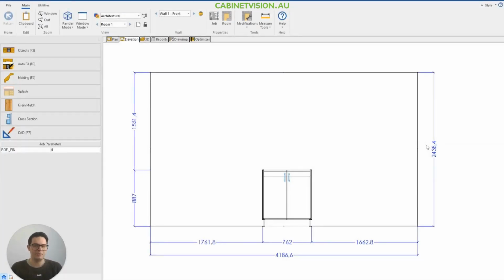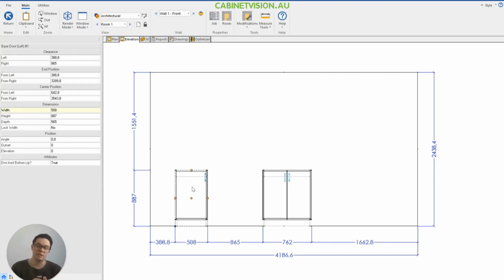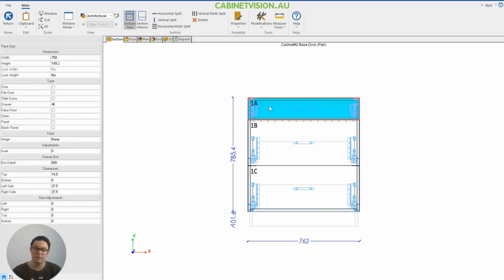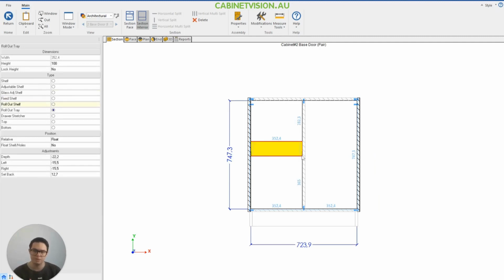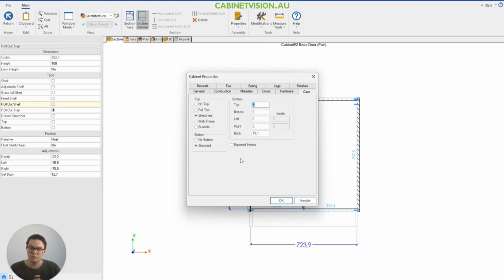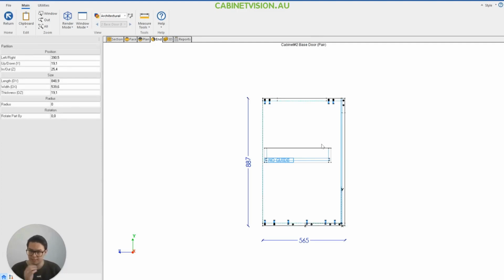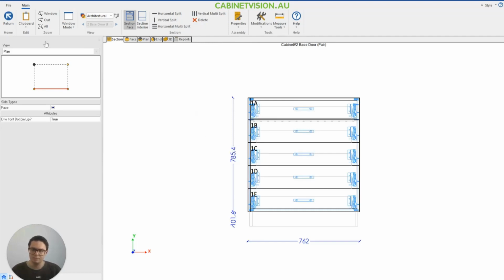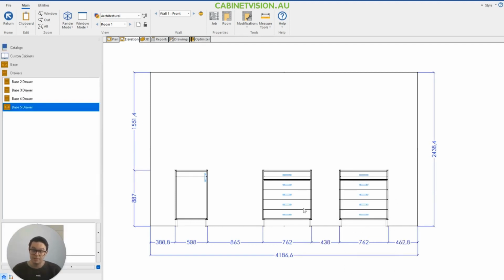How to Modify Cabinets in Cabinet Vision Beginner